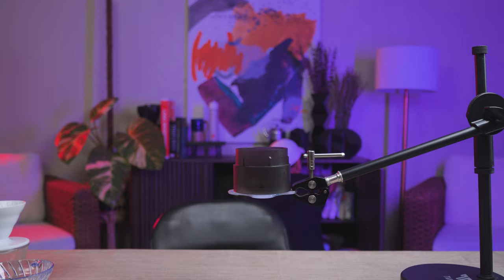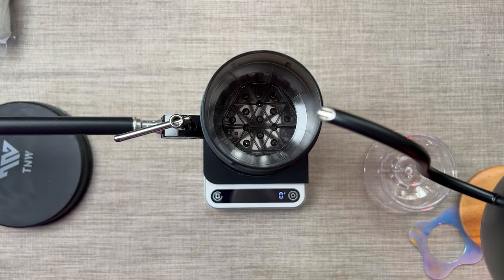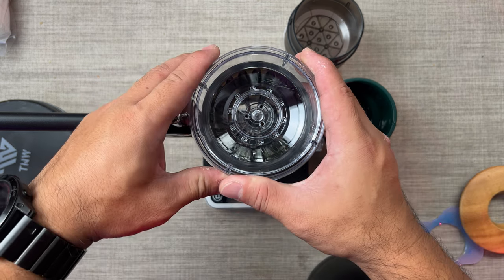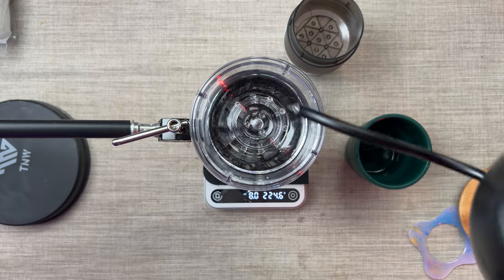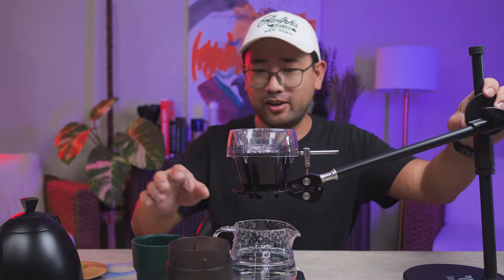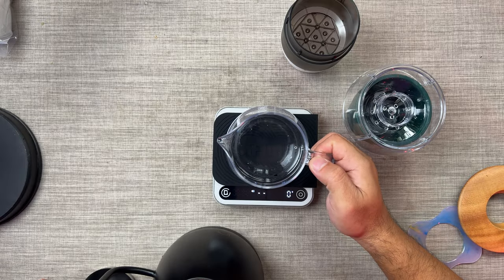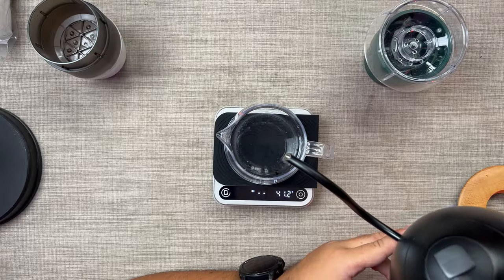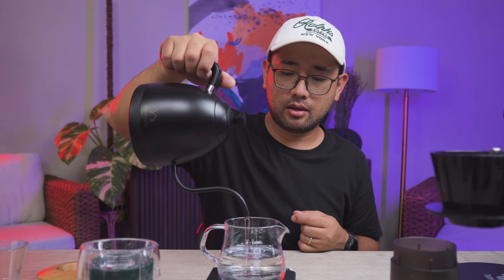Hario Drip Assist versus Timemore Water Dropper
In this video I am going to explain and demonstrate what is FLOWRATE and we are going to compare the flowrate of the Hario Drip Assist versus the Timemore Water Dropper. This experiment is by far one of the best experiments I did in this channel.